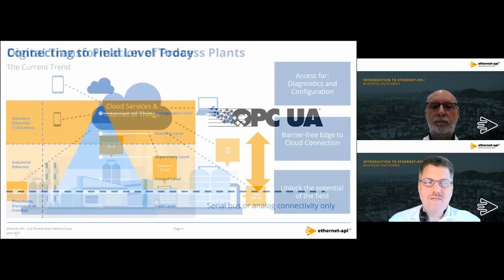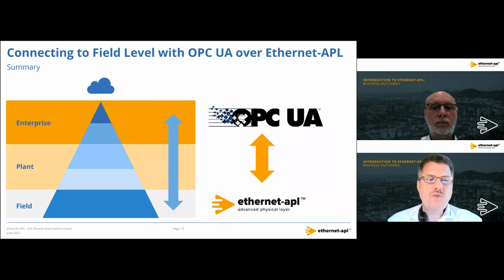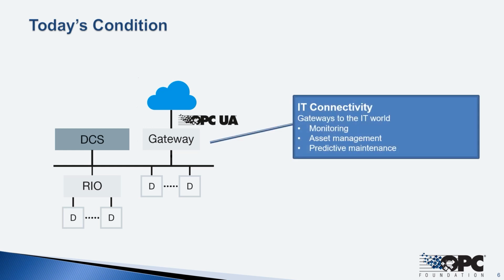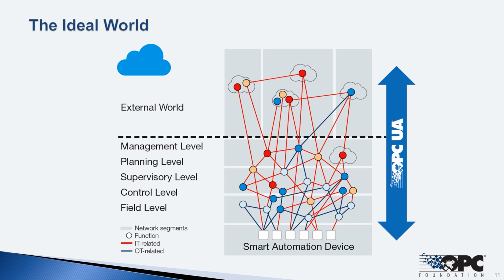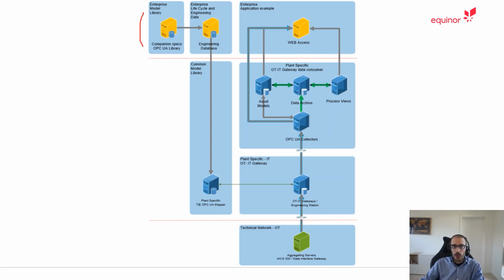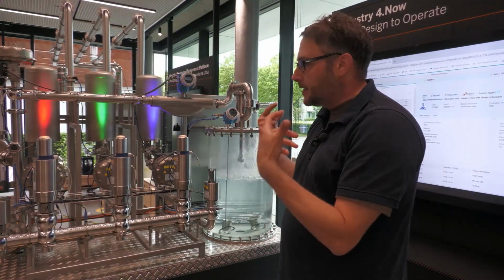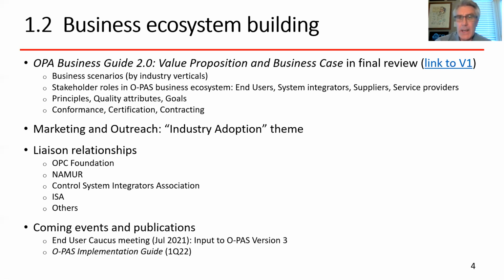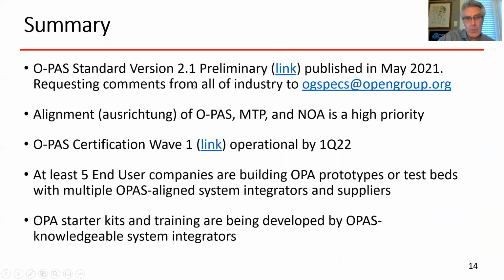2021 ACHEMA Pulse - OPC Day 2 (June 16th, 2021)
Agenda Day 2

0:00:00 OPC UA over Ethernet-APL – Full Throttle from Field Device to Cloud by Dr. Jörg Hähniche, Endress+Hauser & Andreas Hennecke Pepperl+Fuchs

0:17:42 Multi-vendor demo: Ethernet-APL + OPC UA + PA-DIM from Endress+Hauser, Pepperl+Fuchs, SAMSON, Microsoft and Commitment from ABB

0:29:56 Migration steps for today's ICS: from the automation pyramid to the information network by Mike Clark, Director North America OPC Foundation

0:47:20 Success story: OPC UA's role in becoming a digital energy company with data-driven operations by Joao Pedro Martins Pinheiro, Leader of IACS Gateway Competence Team, Equinor

1:04:40 IT/OT convergence in process industries – Opportunities with SAP and OPC UA by Claudius Link, Senior VP Engineering Manufacturing and Industrial IoT at SAP SE by Rüdiger Fritz, Director Prod. Mgmt Industrie 4.0 & Digital Supply Chain Innov., SAP SE

1:21:45 Industry adoption of Open Process Automation Control Systems by Don Bartusiak, President, Collaborative Systems Integration